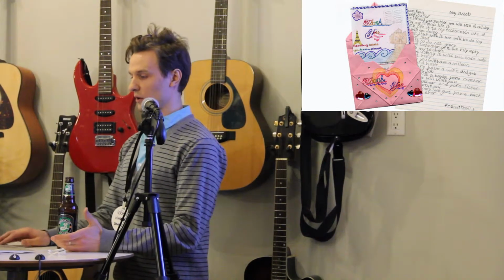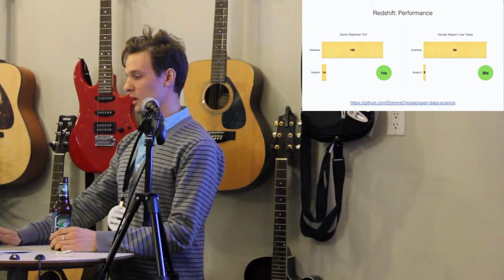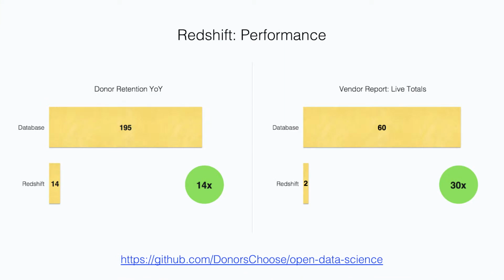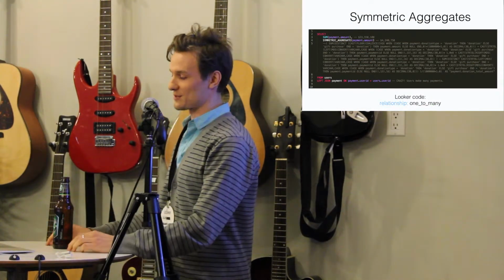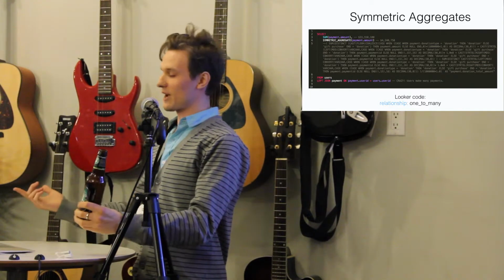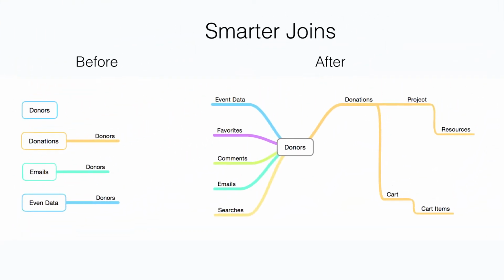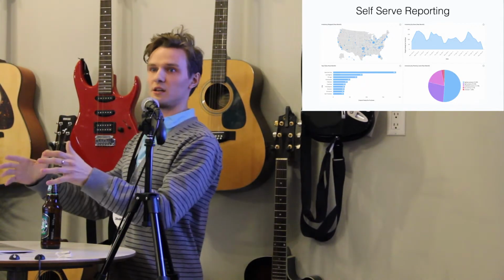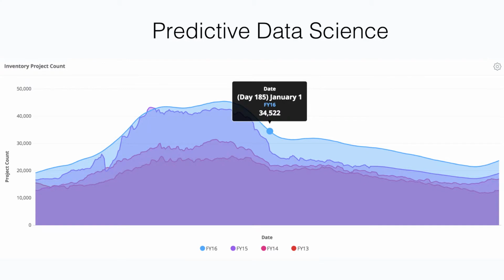Vlad Dubovskiy - Centralizing Data at DonorsChoose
Vlad Dubovskiy, Data Scientist at DonorsChoose.org, talks about how DonorsChoose decentralize their tools and centralize their data. Some other topics covered are on how DonorsChoose.org offloads ETL to Looker, creates design patterns for novel insights and marries predictive data science with traditional business intelligence.